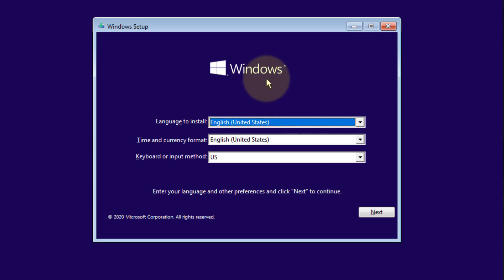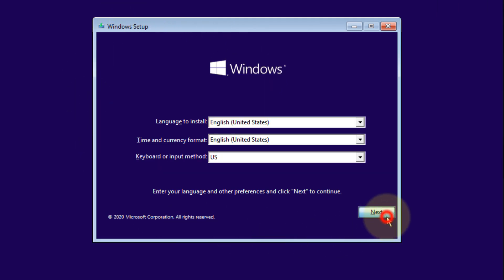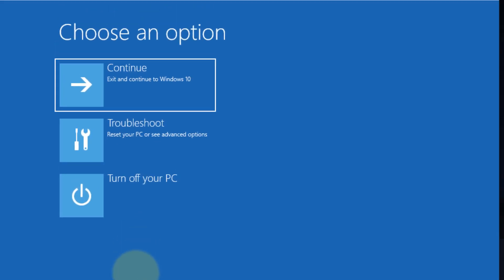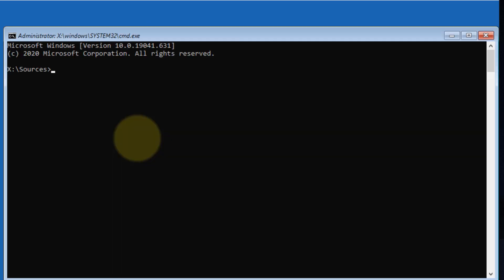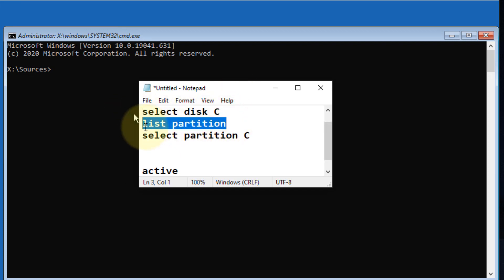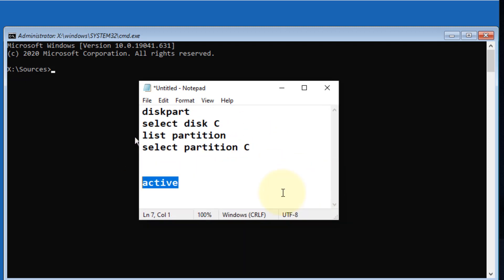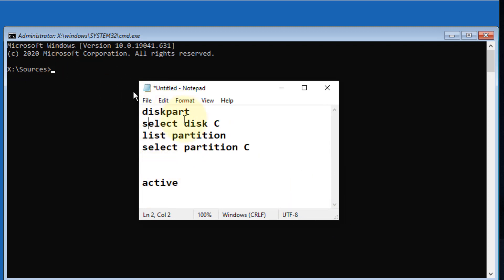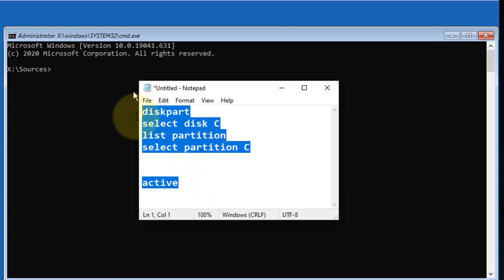No device drivers were Found Windows installation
No device drivers were Found Windows installation in Windows 10 or windows 11

diskpart
select disk C
list partition
select partition C
active